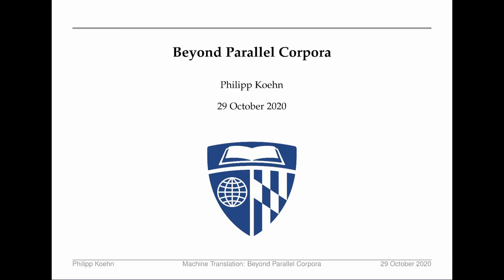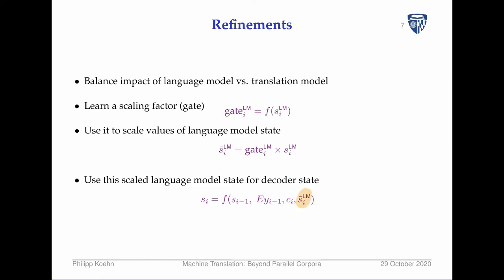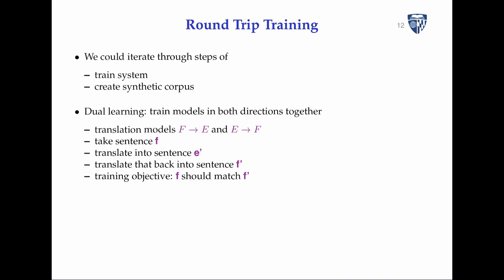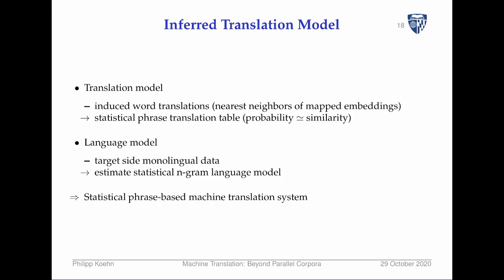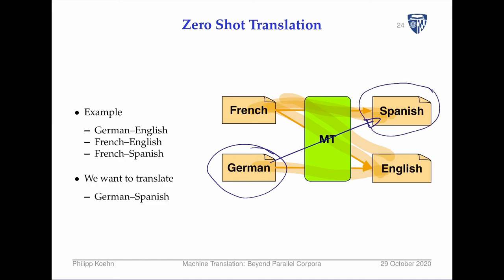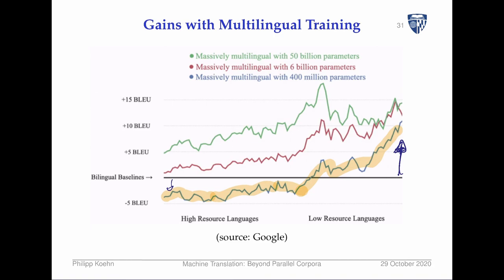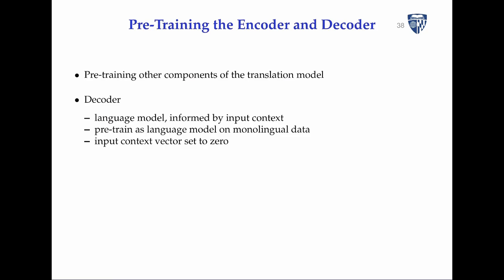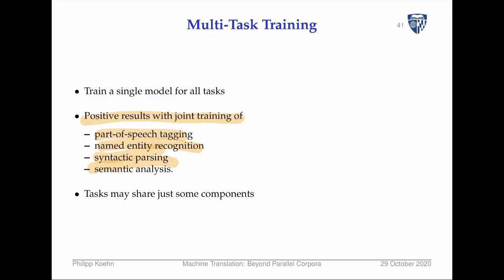Machine Translation - Lecture 17: Beyond Parallel Data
Beyond Parallel Corpora lecture of the Johns Hopkins University class on "Machine Translation".